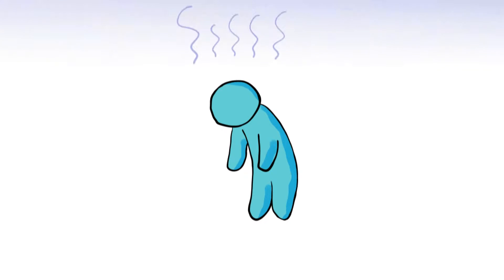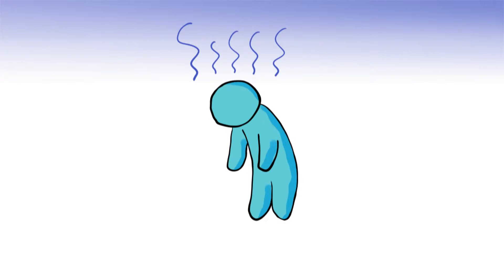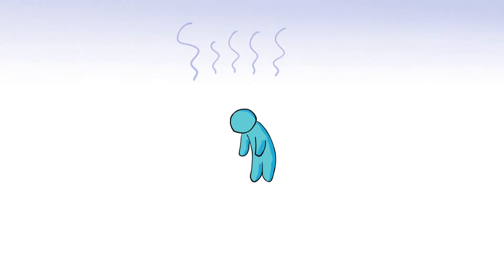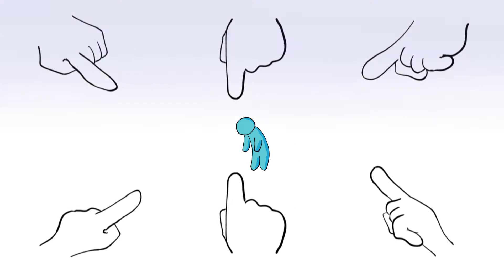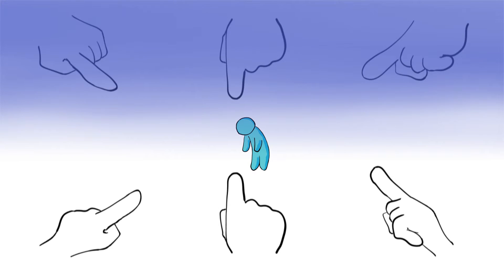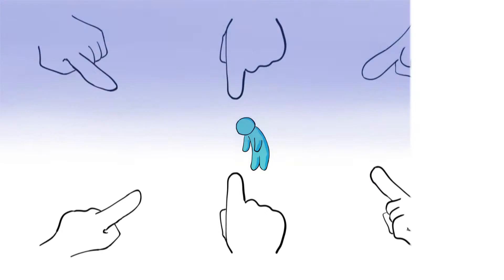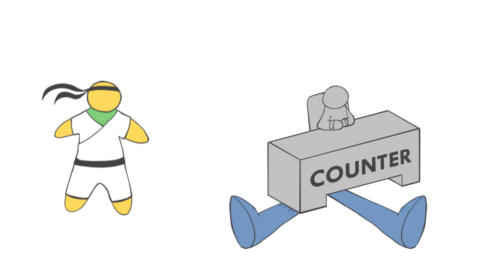Be the Best You! - [LATC SHORTS]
A few words of encouragement that we all need from time to time...